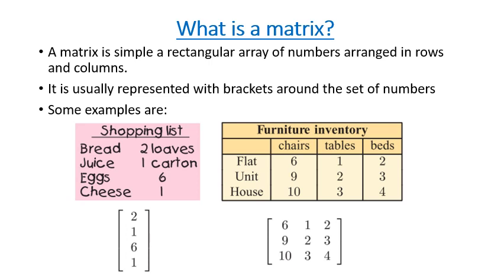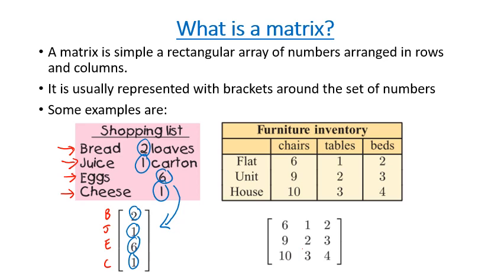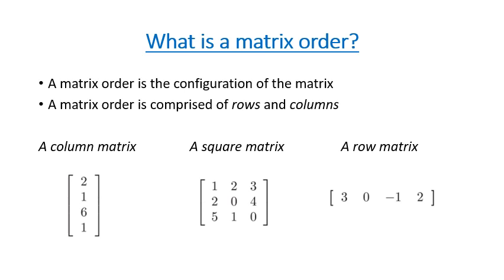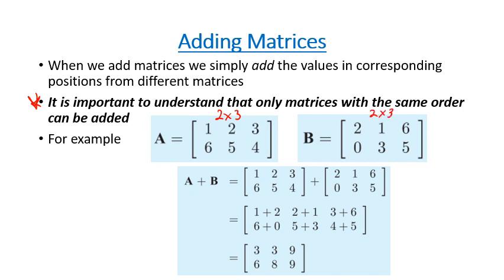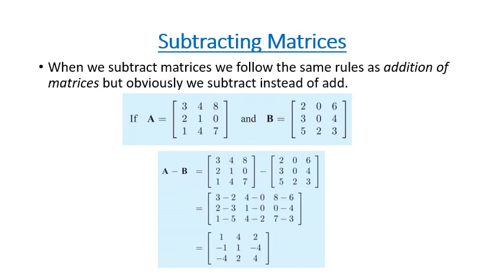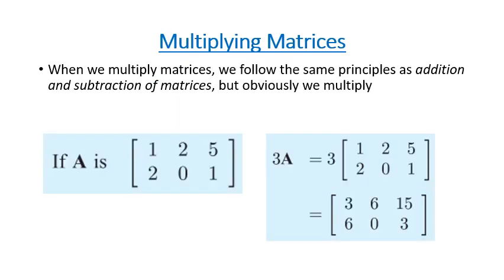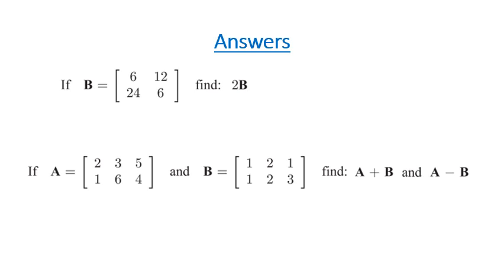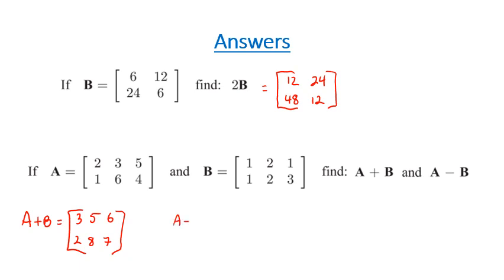Matrices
Video tutorial on description, order and operations involving matrices